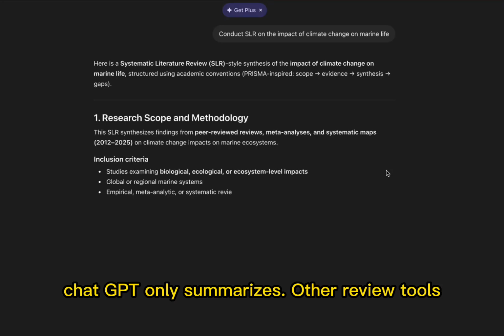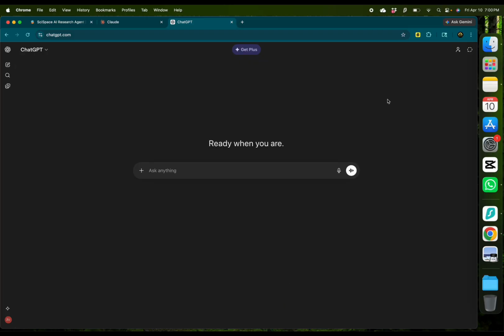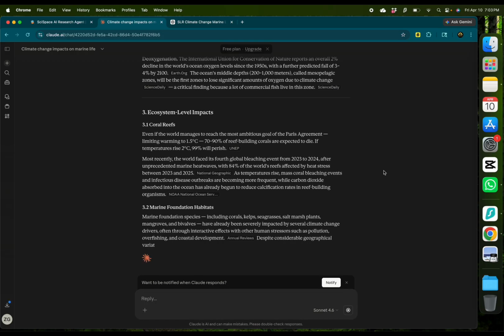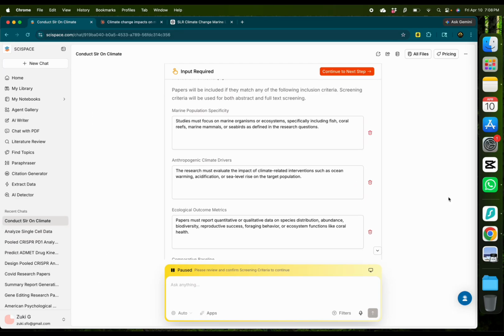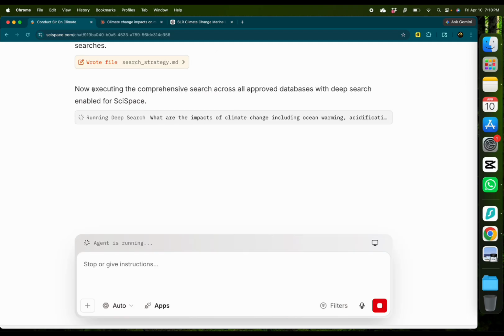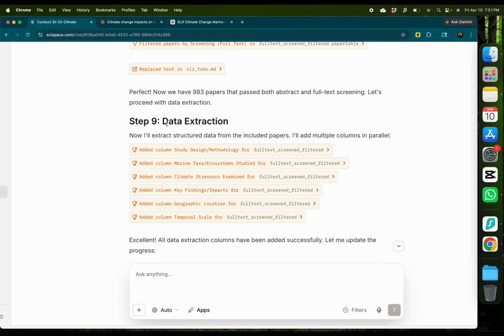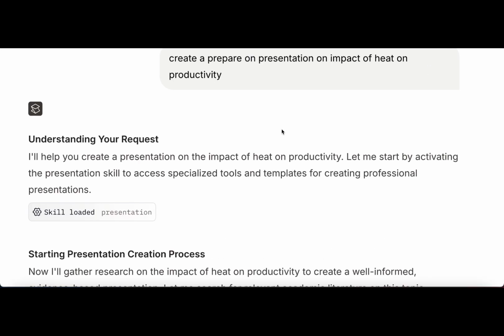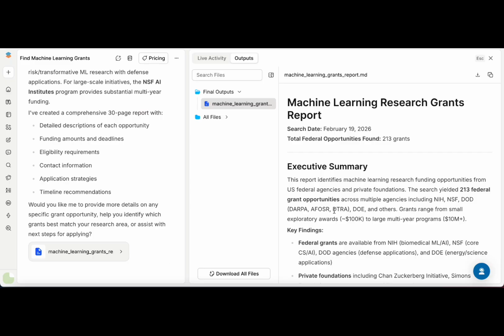This AI Does Full Systematic Literature Reviews | SciSpace SLR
Codes:
This video shows exactly how the SLR agent works, from PICO research questions and screening criteria to paper discovery across multiple databases, literature review automation, full-text paper analysis, manuscript writing assistance, and citation management. See how Scispace compares against ChatGPT and Claude for conducting an SLR.